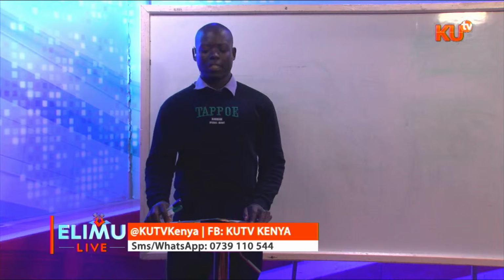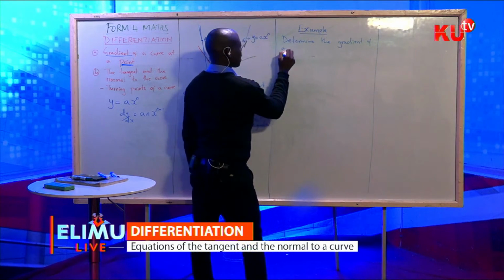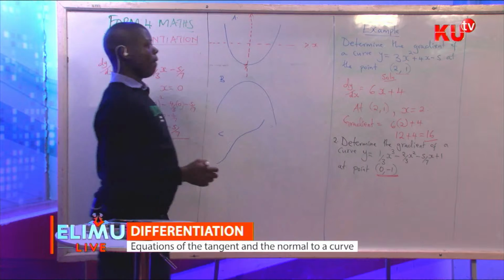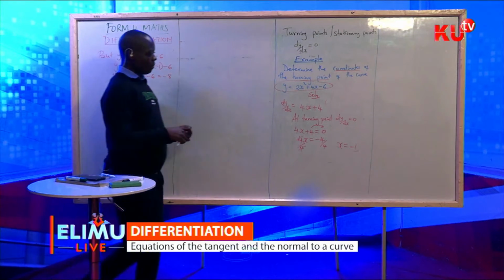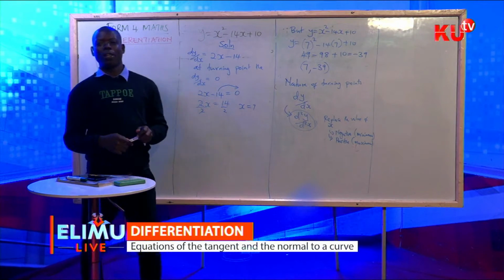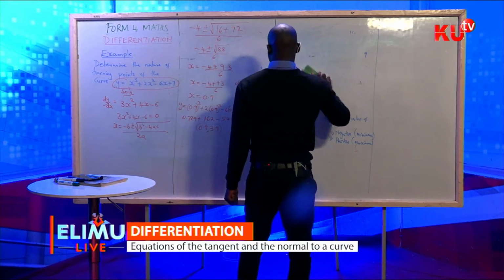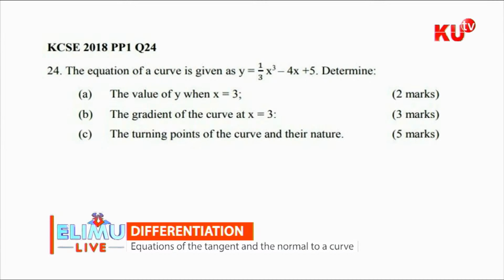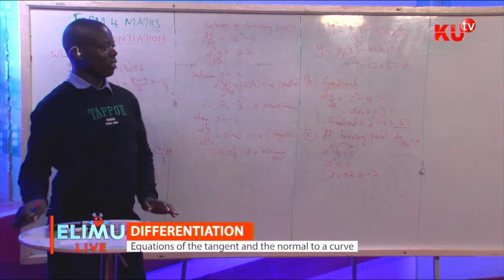ELIMU LIVE: FORM 4 MATHEMATICS - DIFFERENTIATION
Sub-Topic: Equations of the tangent and the normal to a curve

HOSTED BY TEACHER ELPHAS NDENGA